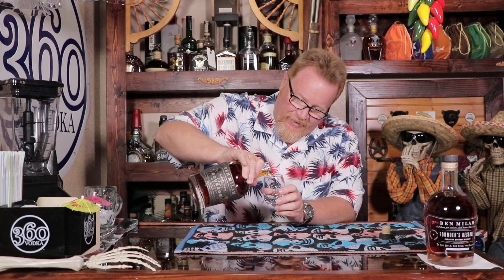Ben Milam Barrel Proof Straight Bourbon Whiskey Review